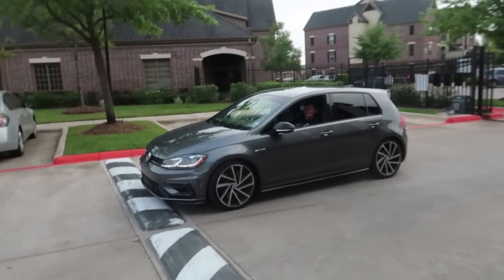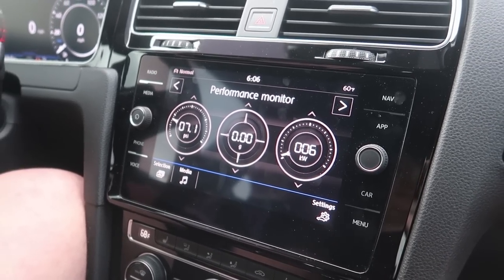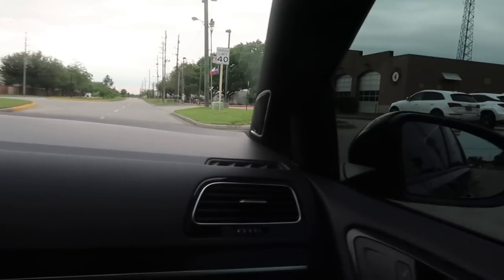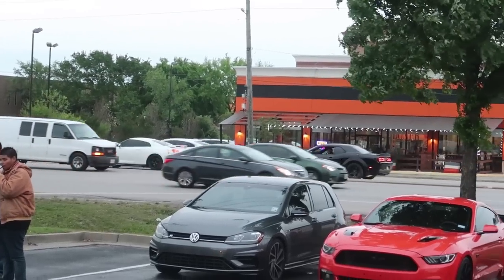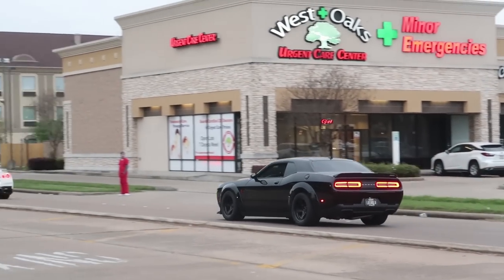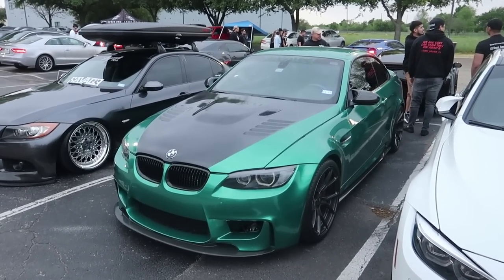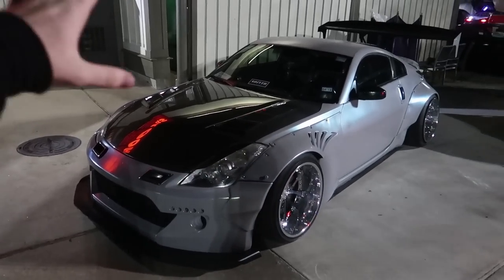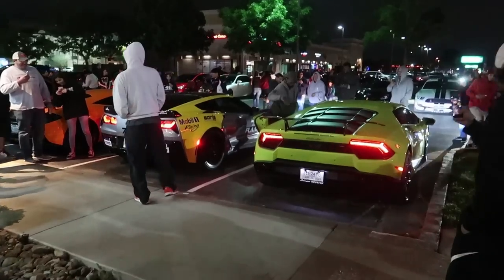MY FRIEND BUYS HIS DREAM CAR AT 18 YEARS OLD Then We Take It To HOOTERS!!!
Today was a great day! My good friend Mason just bought his dream car for the longest time, the 2018 VW Golf R!! It is so nice and very fun to ride around in and I can't wait to make some crazy content with it in the future! What do you think about our friends dream car and what is yours? Leave a comment to get the conversation going!!